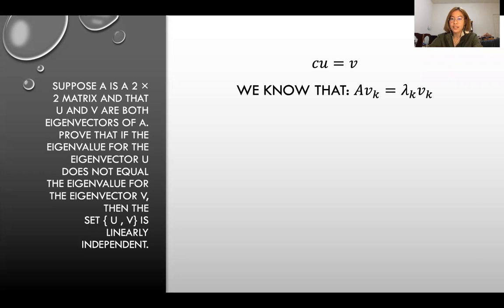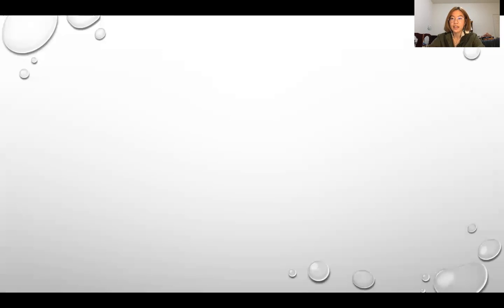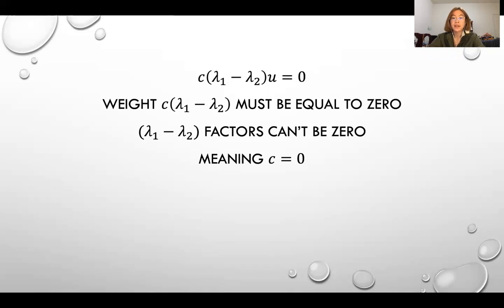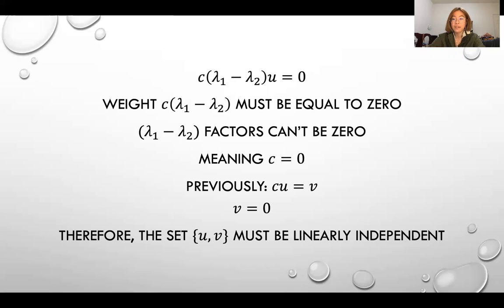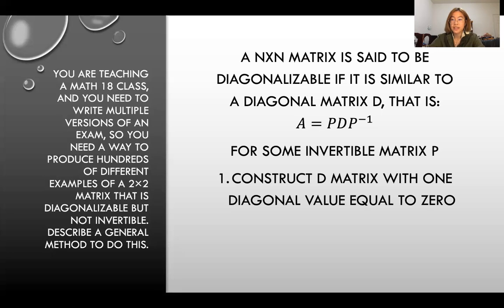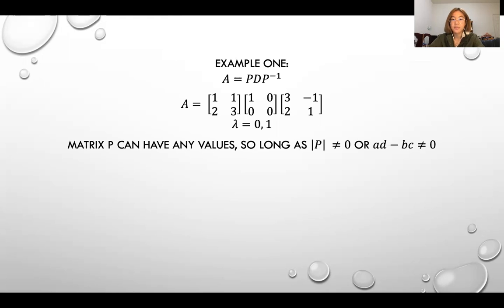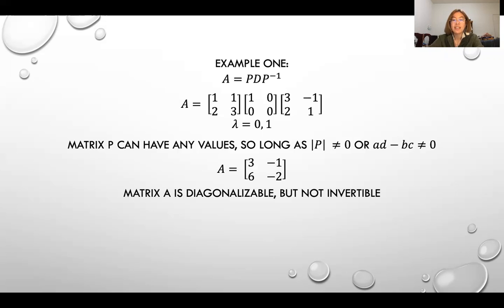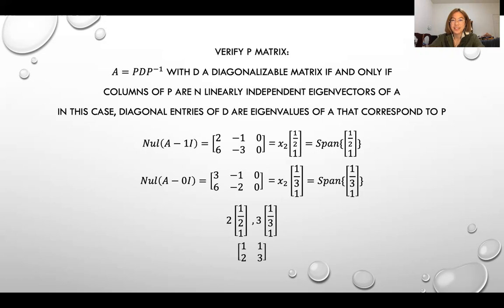Emily Chen - MATH 18 Linear Algebra Final Project